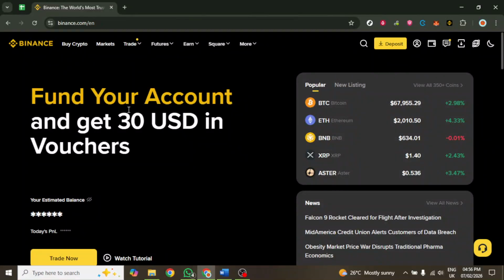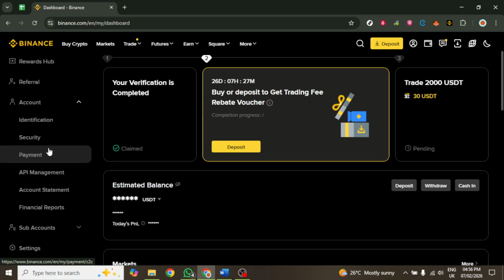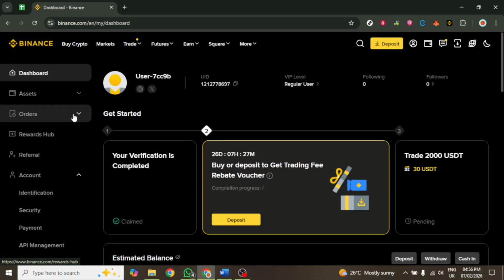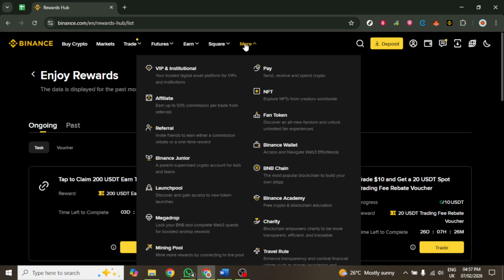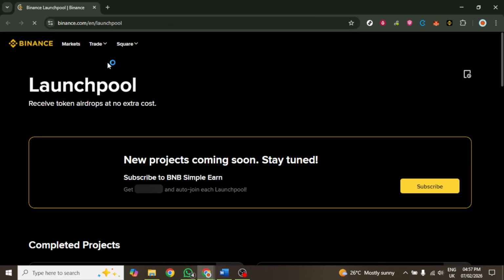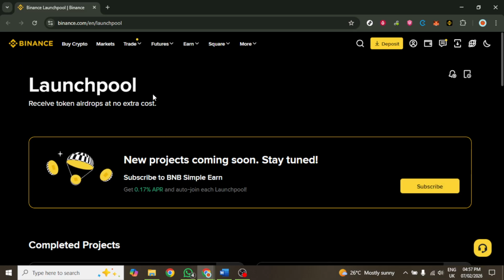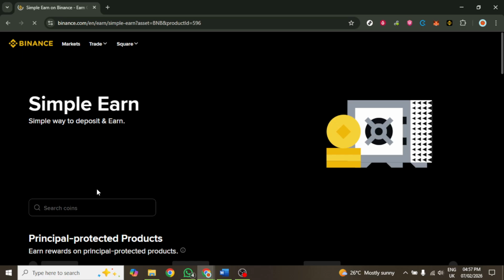How to add JBC on Binance Wallet [FULL GUIDE]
In todays video we cover How to add JBC on Binance Wallet